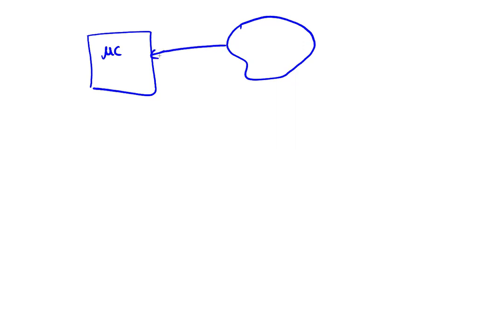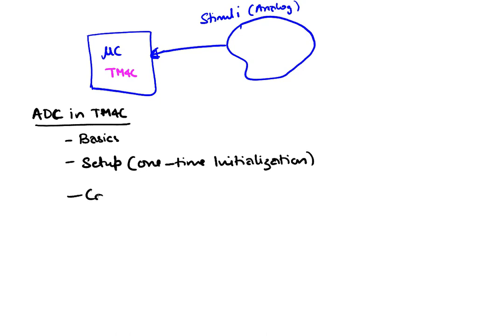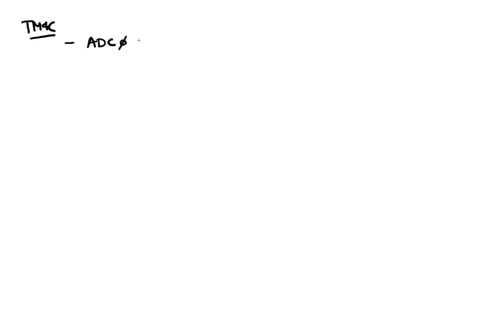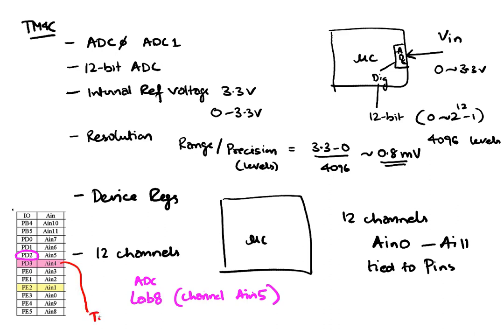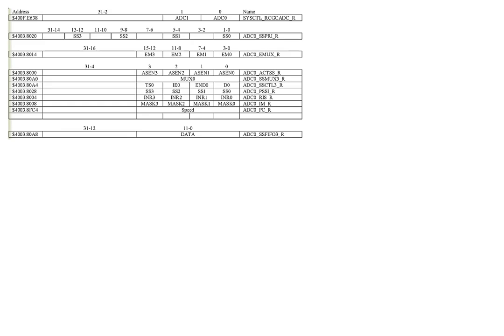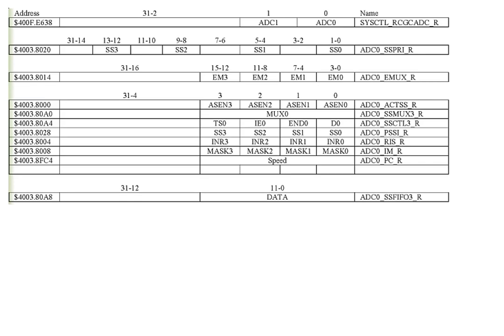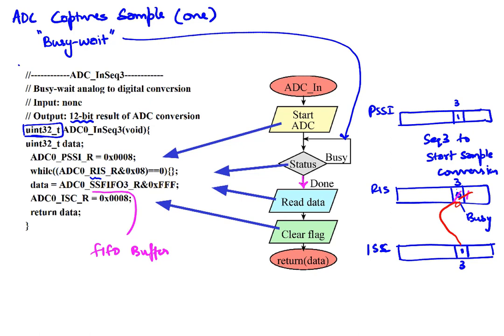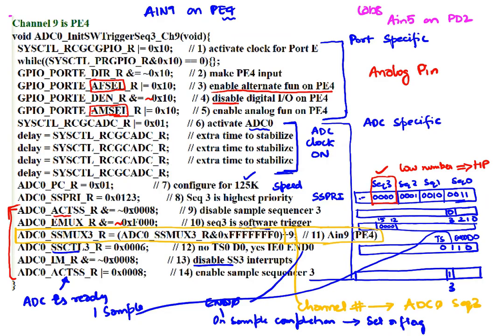ADC on TM4C 2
ADC on the TM4C